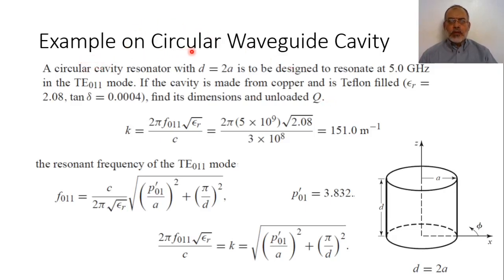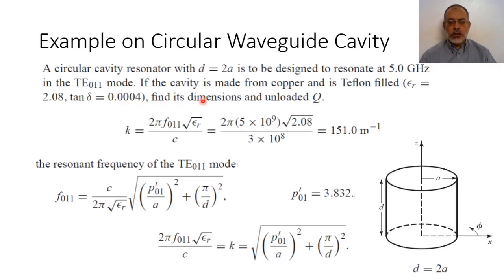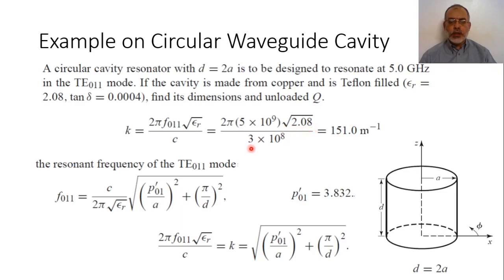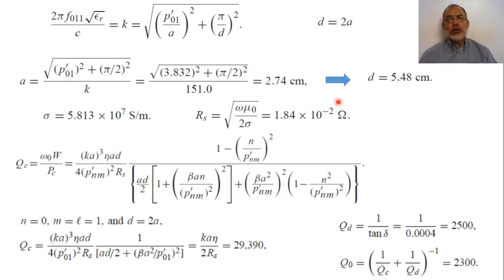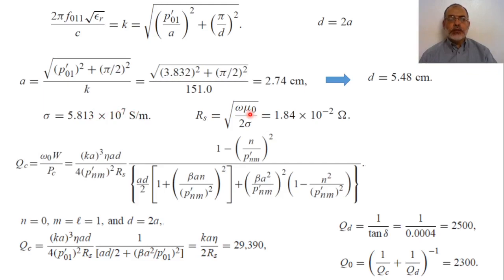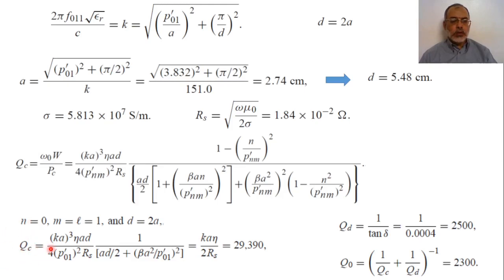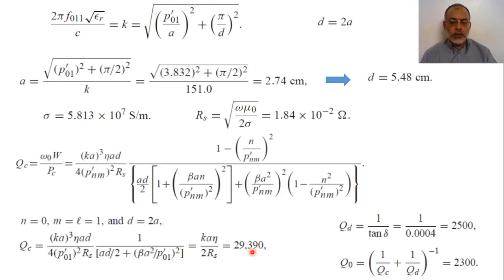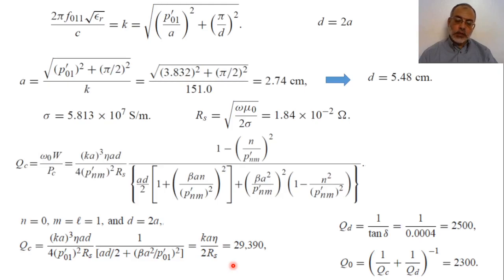Chapter06 10 Example on Circular Waveguide Resonator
In this video we present an example on circular waveguide resonator based on the analysis  and discussion which are presented in the previous two videos.